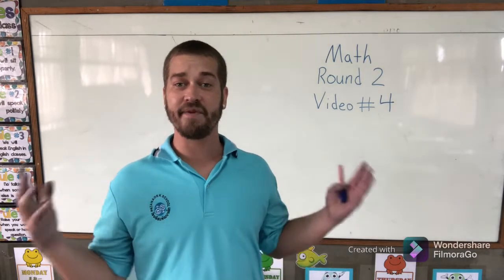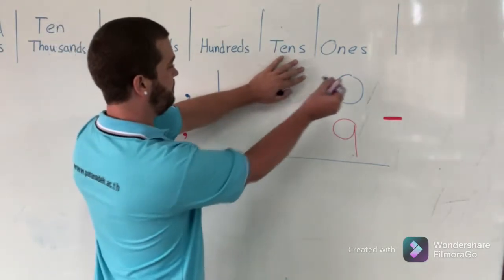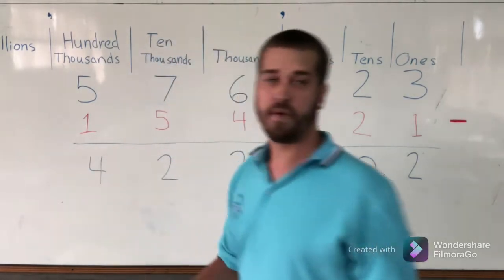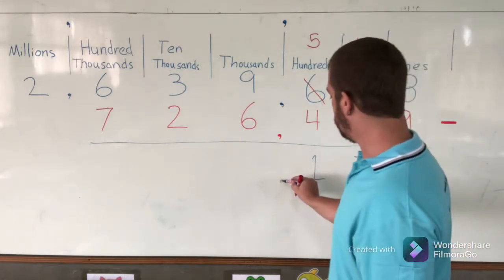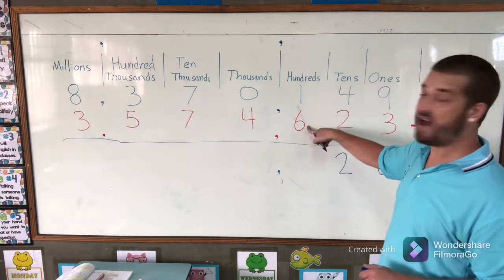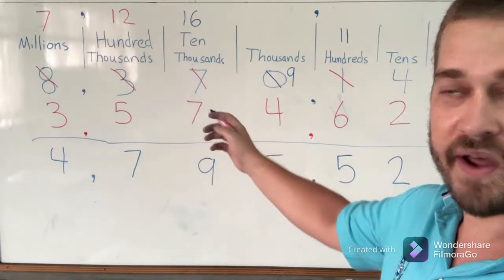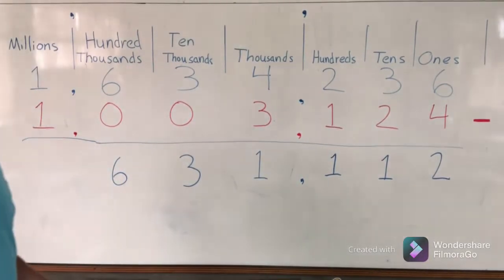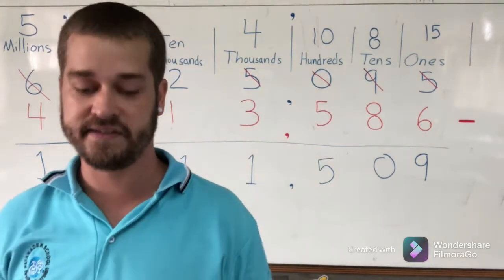13/7 Grade 4 - Math Video 4 - Teacher Skylar